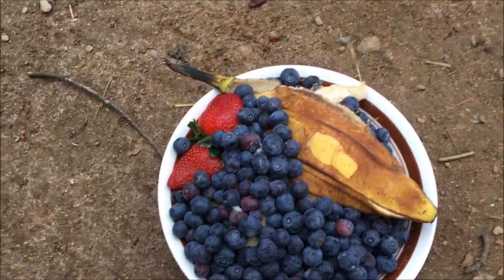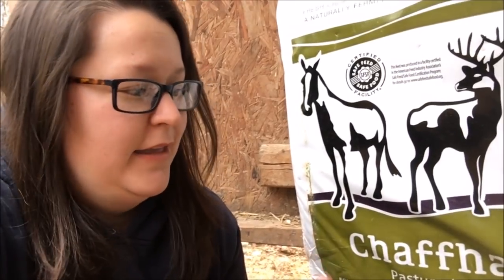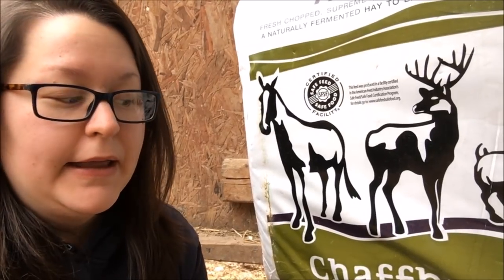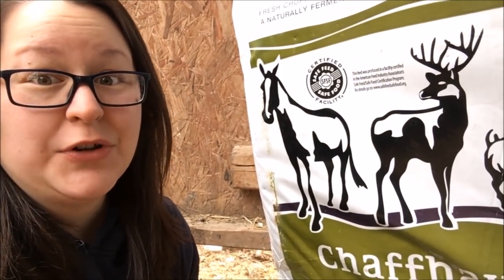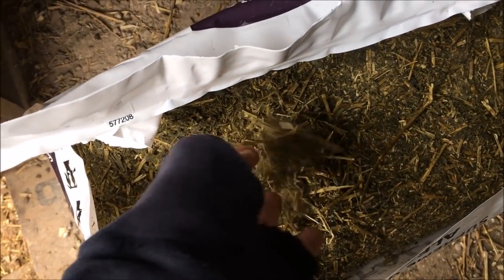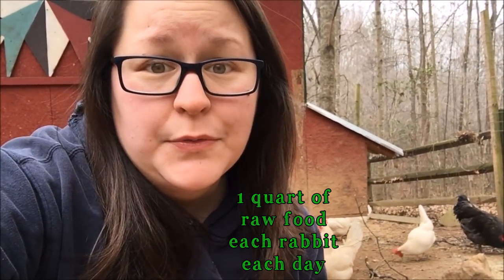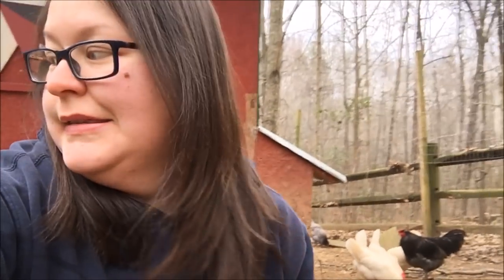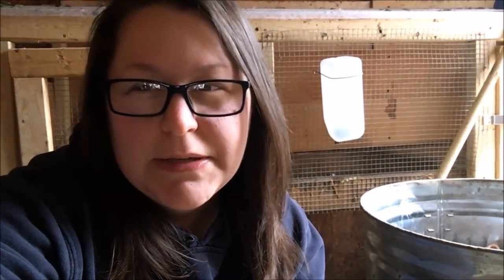Feeding Your Chickens and Rabbits COMPLETELY on Scraps and Hay!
Get rid of those pellets and crumbles, and opt for raw, organic food straight from your garden, kitchen, backyard, and discount section of your grocery store!

In this video I'm talking about how we cut feed costs and feed our animals lots of natural, organic foods that keep them healthy and that's cheap on the wallet!

Beyond the Pellet (Book)
Rabbit Waterers
Rabbit Feeders
Galvanized Chicken Waterer
Feed Scoop

Get Essential Oils From Me!